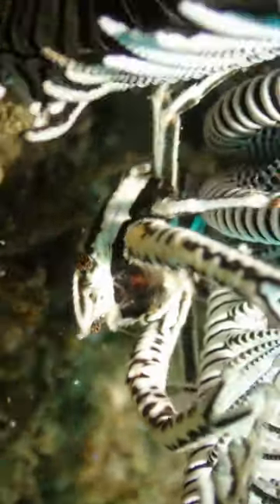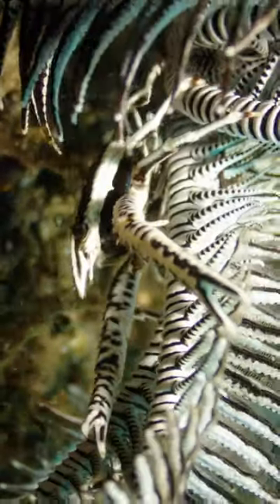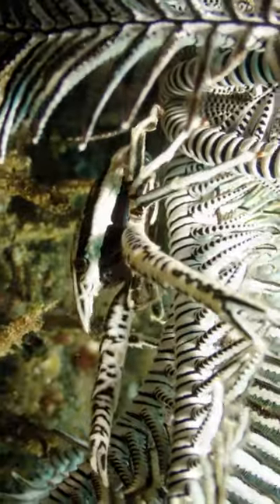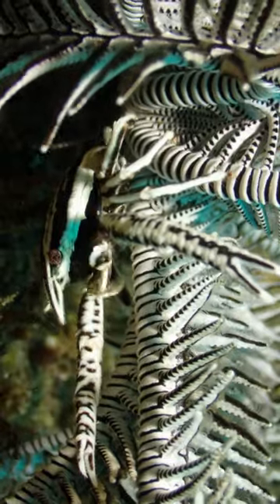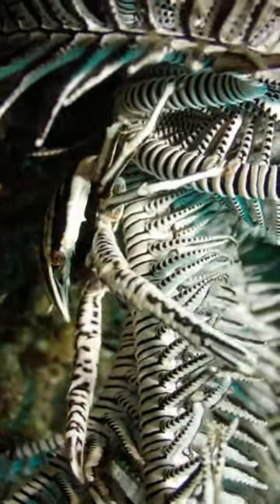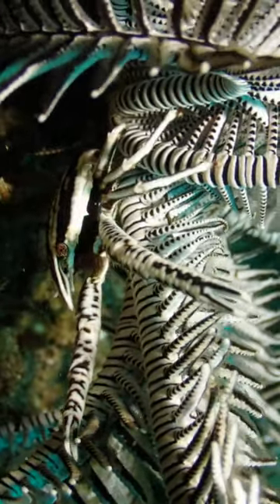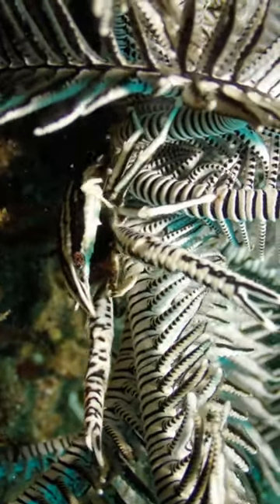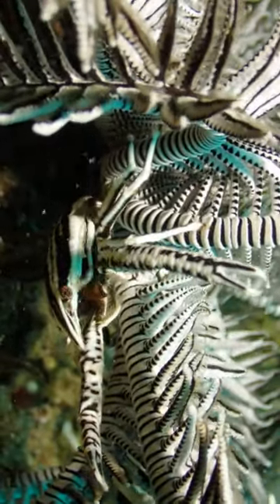crinoid squat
A tiny crustacean which lives all of its life on a crinoid, an echinoderm related to seastars.